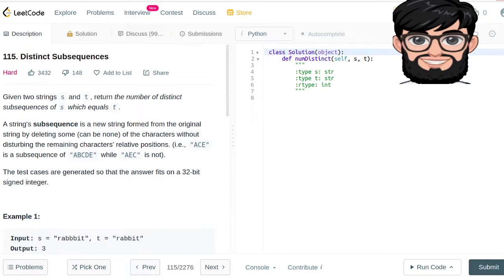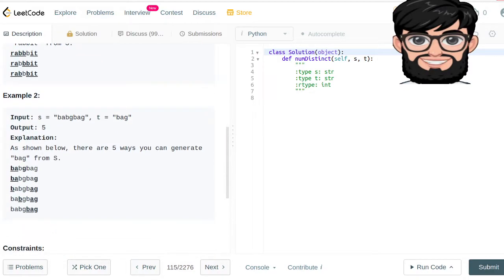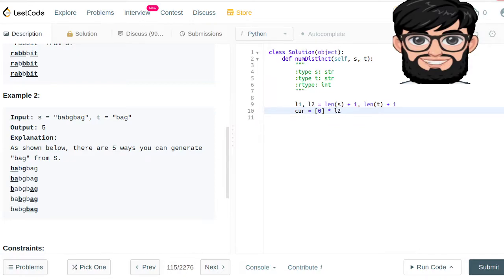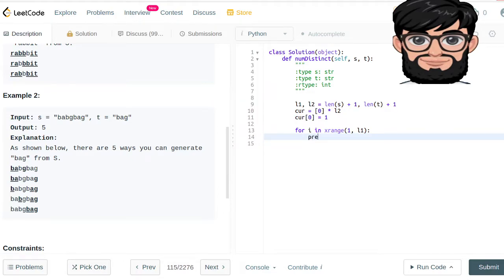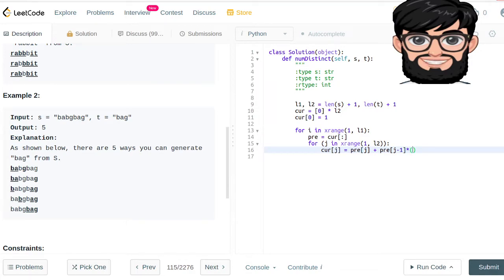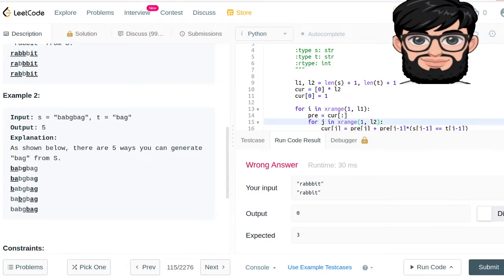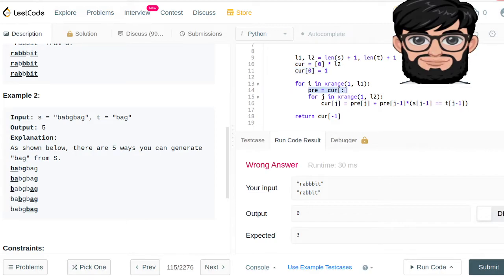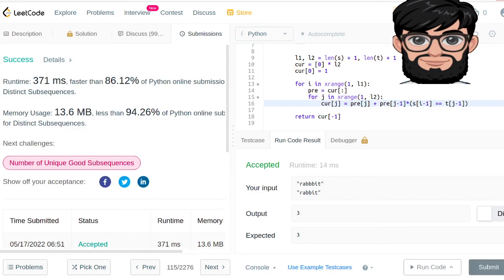Leetcode Question 115 "Distinct Subsequences" in Python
Given two strings s and t, return the number of distinct subsequences of s which equals t.

A string's subsequence is a new string formed from the original string by deleting some (can be none) of the characters without disturbing the remaining characters' relative positions. (i.e., "ACE" is a subsequence of "ABCDE" while "AEC" is not).

The test cases are generated so that the answer fits on a 32-bit signed integer.

Example 1:

Input: s = "rabbbit", t = "rabbit"
Output: 3
Explanation:
As shown below, there are 3 ways you can generate "rabbit" from S.
rabbbit
rabbbit
rabbbit
Example 2:

Input: s = "babgbag", t = "bag"
Output: 5
Explanation:
As shown below, there are 5 ways you can generate "bag" from S.
babgbag
babgbag
babgbag
babgbag
babgbag